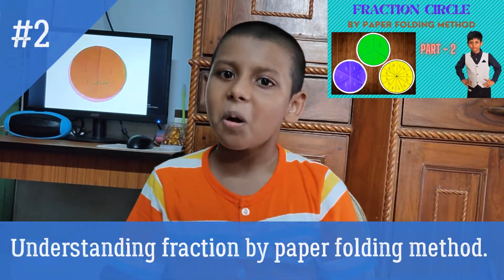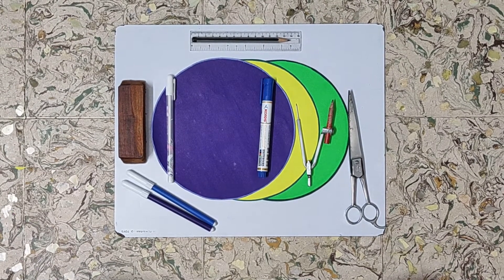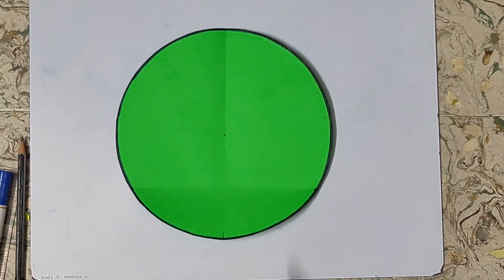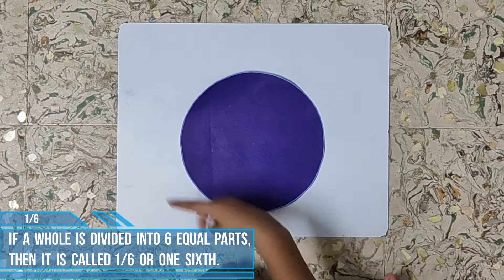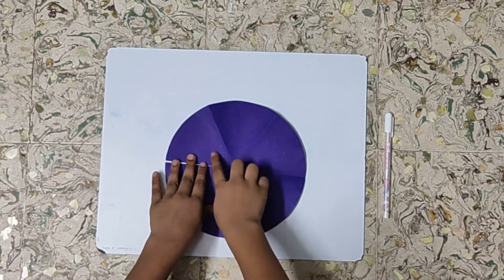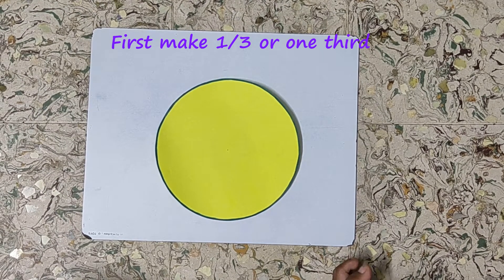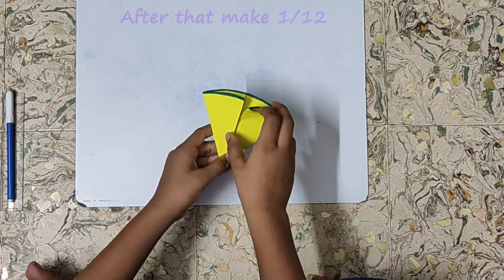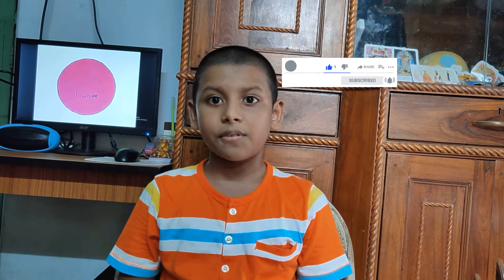Fraction Circles by Paper Folding Method | Activity for Fraction | Learning fraction circles easily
I am Anubhab Mondal.
My channel's name is “LET’S EXPLORE WITH ANUBHAB”

Understanding of fraction in math easily by paper folding method Part - 2 with let’s explore with Anubhab. Learn fraction easily with easy paper folding activity and represent fraction circles by paper folding Method.

1)   Understanding fractions by paper folding method (Part - 2)

Ans – When we divide a whole into equal parts, that is called fraction. Example: 1/2, 3/4 etc.

Fractions are of three types

1)  Proper Fraction
         Fractions which have the denominator greater than the numerator or
         numerator smaller than the denominator is called proper fraction.
         Example: 1/2, 3/4 etc.

 2)  Improper Fraction
          Fractions which have the denominator smaller than the numerator
          or numerator greater than  the denominator is called improper
          fraction. Example: 5/4, 9/3 etc.

 3)  Mixed Fraction
           Fractions in which there whole part/parts and a fractional part. This
            is called mixed fraction. (The fractional part must be proper
            fraction) Example: 3 whole 1/7, 5 whole 8/9 etc.

We need:
1) White board
2) Chart papers
3) Pencil compass
4) Scissor
5) Sketch pen
6) Thick marker
7) Scale
8) Duster

1/3 or one third:
When a whole is divided into 3 equal parts is called 1/3.

1/6 or one sixth:-
When a whole is divided into 6 equal parts  is called 1/6 or one sixth.

1/12 or one fourth:-
When a whole is divided into 12 equal parts  is called 1/12.

 Thanks to:-

Background Music
Walking in the sky - Mosswood - Steve Adams

Next video is on - Understanding fractions by paper folding method (Part - 3)